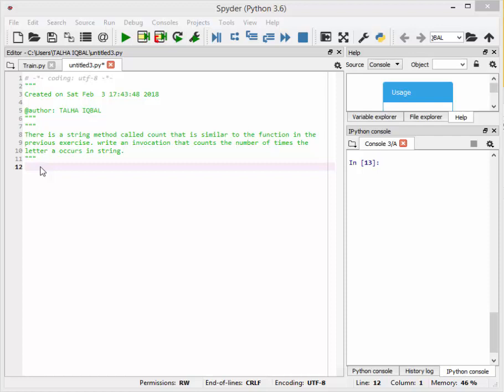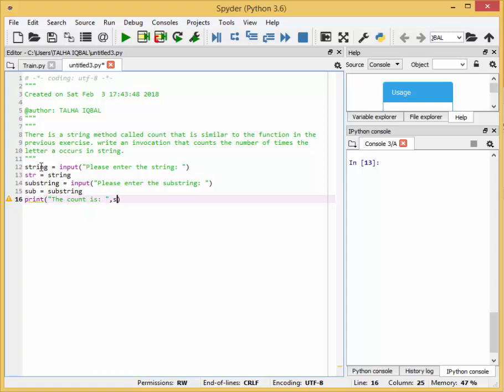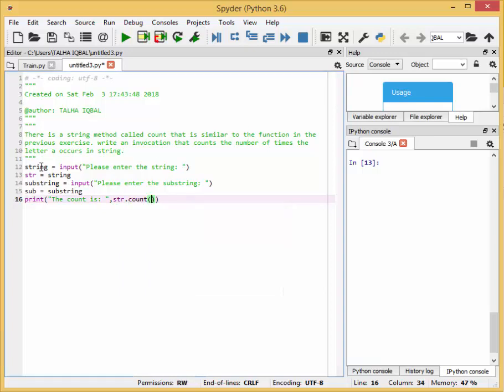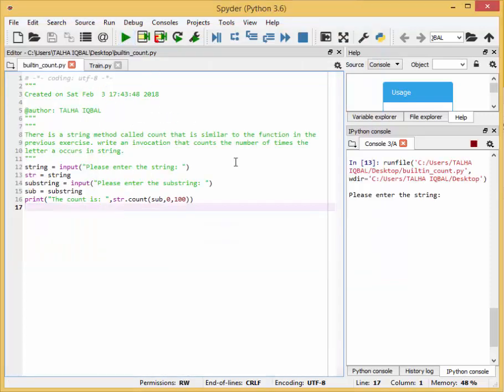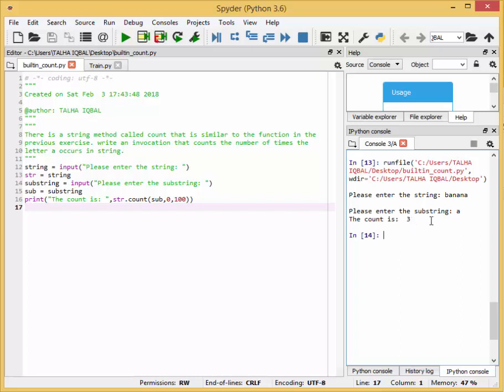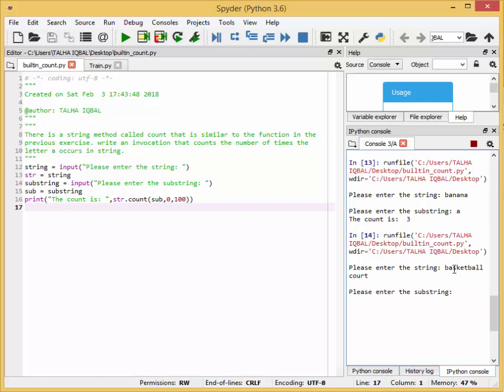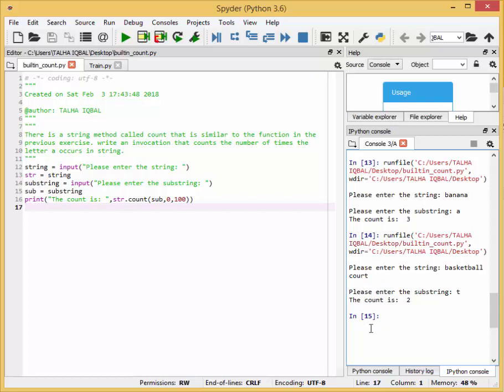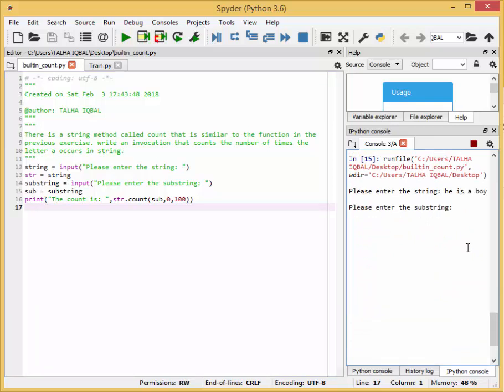Python Builtin Count function to count letters and words in user defined input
This is the code of Python Builtin Count function to count letters and words in user-defined input.

This Channel helps in teaching how to do different projects in Proteus, Matlab, Python and Shows different simulations of technical Projects.